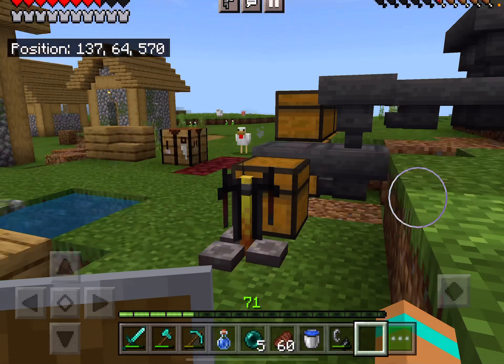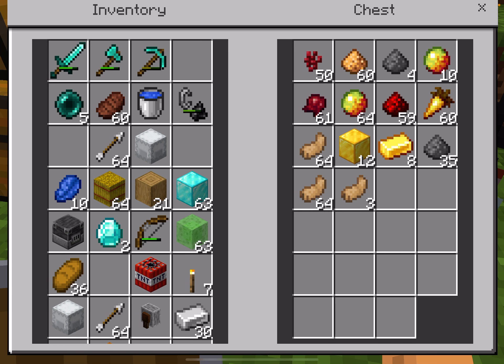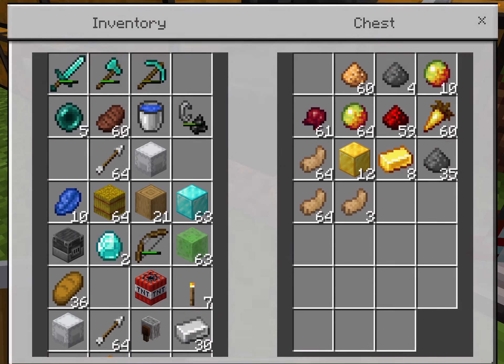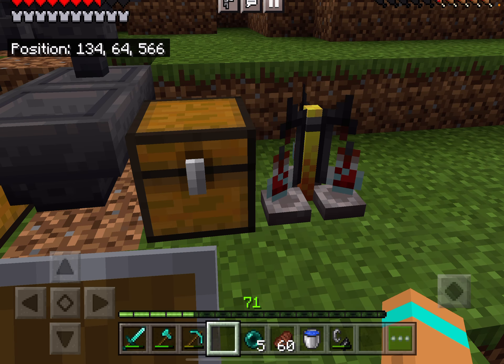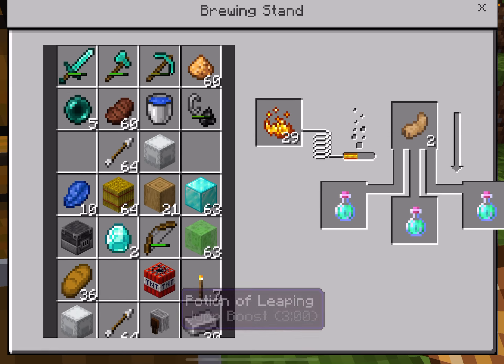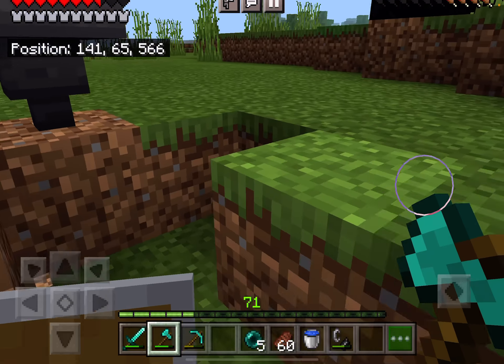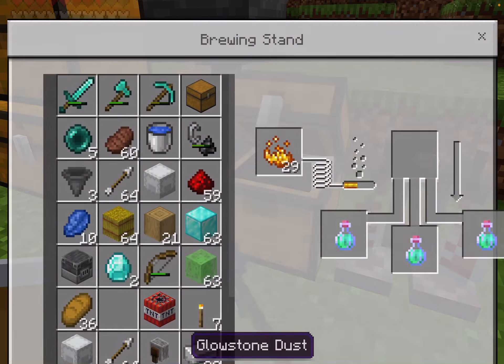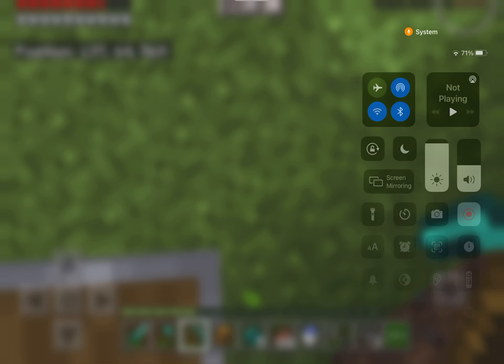How to make a jump boost 2 potion in Minecraft